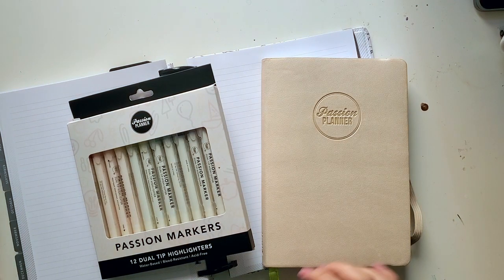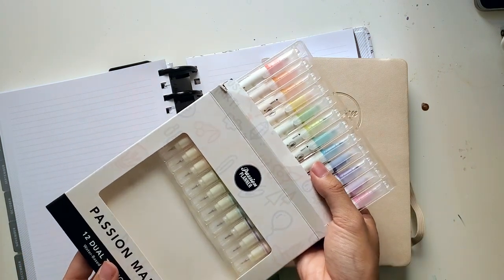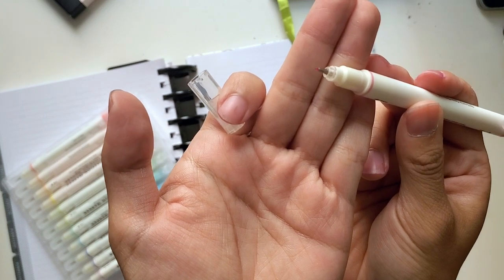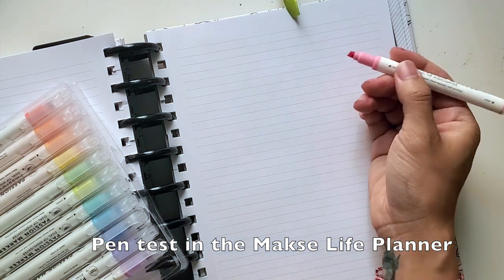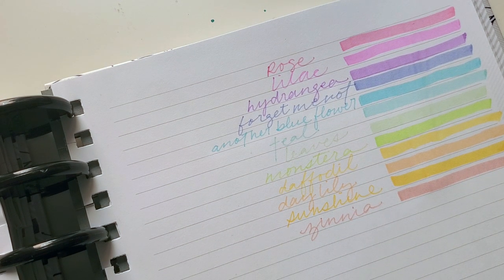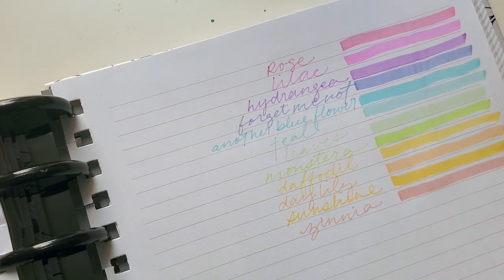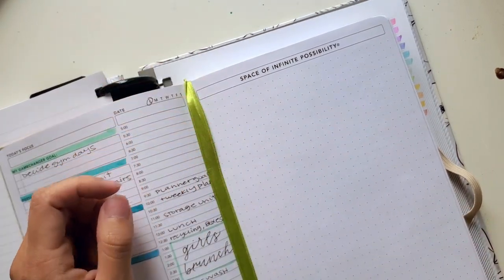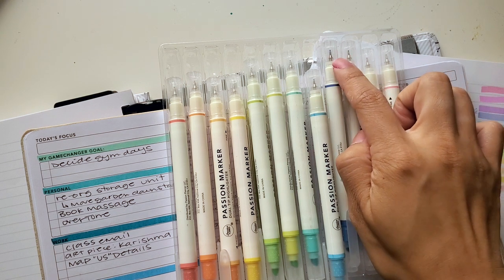First Impression: Passion Planner Markers | Pretty Prints & Paper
Have you tried these new highlighter markers from Passion Planner? Here are my first impressions with the pen body, the color swatches, and ghosting test.